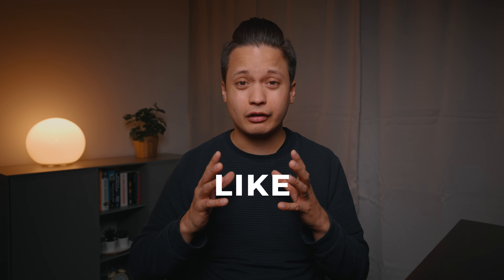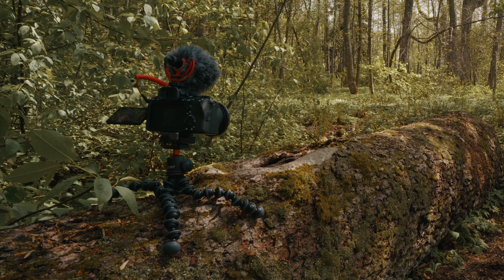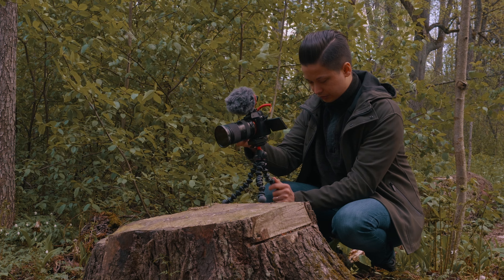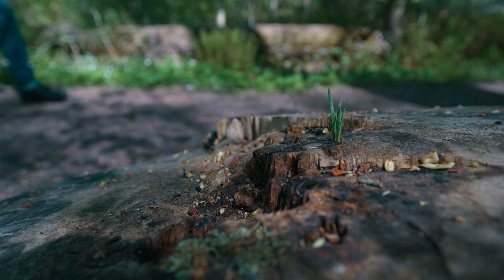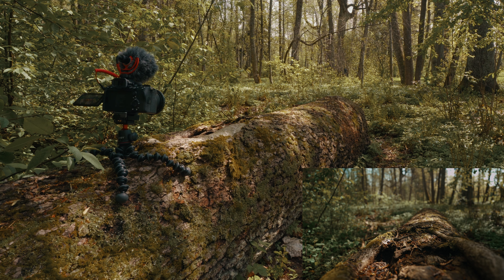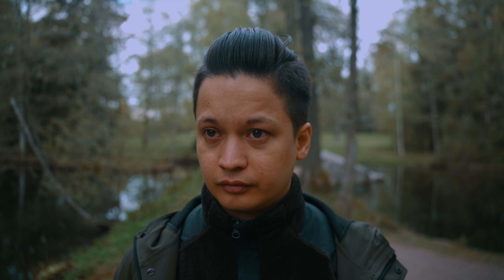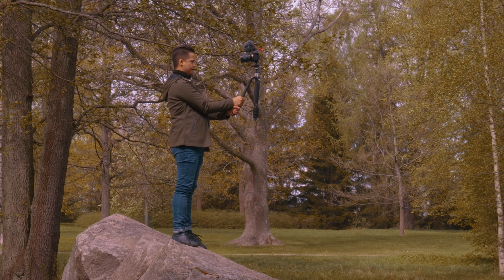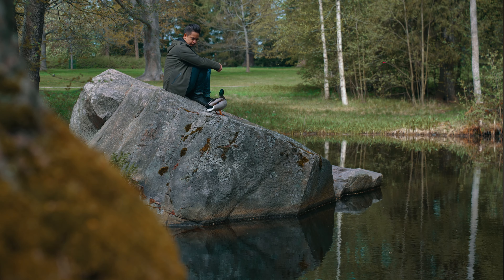How to Film a Cinematic Nature Video of Yourself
Here's how to Film a Cinematic Nature Video of Filming yourself can feel very daunting because you have to do everything by yourself. In this video I will teach you how to keep it simple and get great results, and better learn how to film yourself.

GEAR USED IN THIS VIDEO:
MAIN CAMERA
ULTRA-WIDE LENS
TELE ZOOM LENS
LIGHT WEIGHT TRAVEL TRIPOD
HEAVY-DUTY TRIPOD
MEMORY CARDS FOR MAIN CAMERA

MY SECONDARY GEAR:
MY B CAMERA
ULTRA WIDE LENS
TALKING WIRELESS MIC SYSTEM
EXTERNAL MONITOR GO TO GIMBAL
BEST DRONE EVER
MY CAMERA BAG